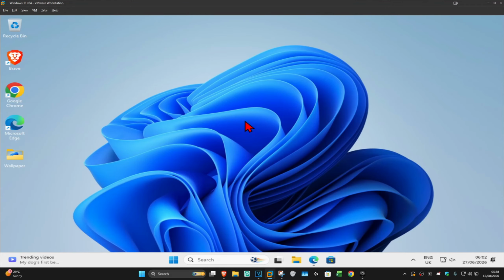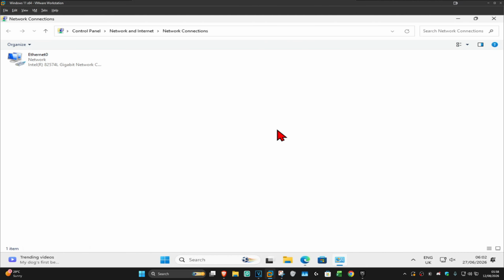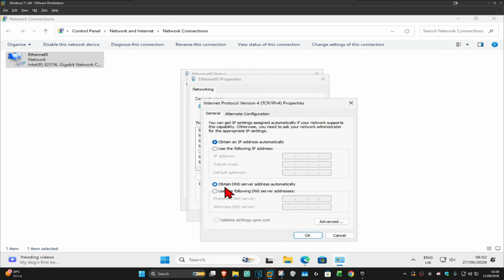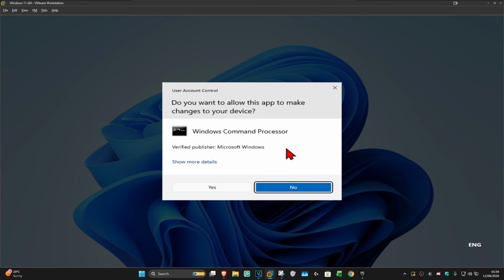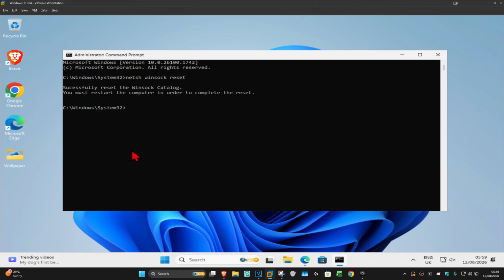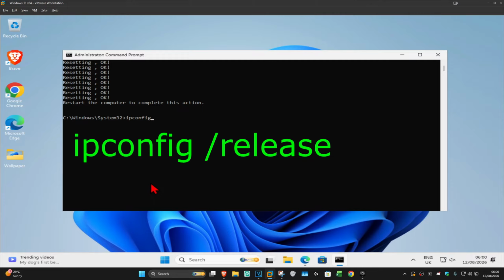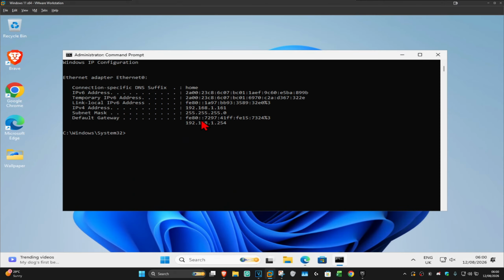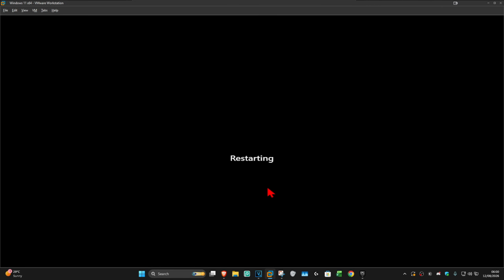How To Fix a Problem With DNS Cache Windows 11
If you encounter a problem with the DNS cache in Windows 11, it can cause websites to load incorrectly, prevent internet access, or create DNS-related connection errors. This tutorial explains how to fix DNS cache problems and restore normal internet connectivity in Windows 11.